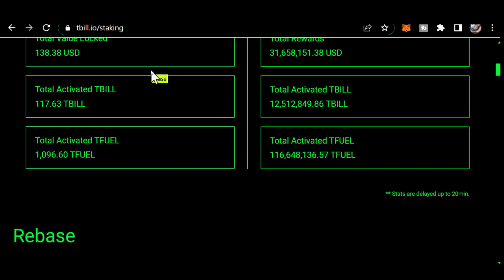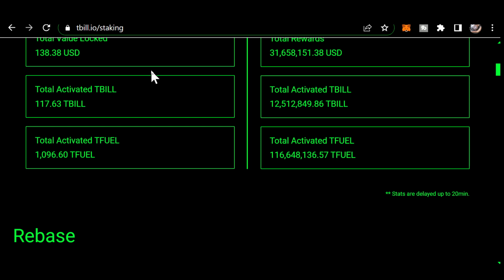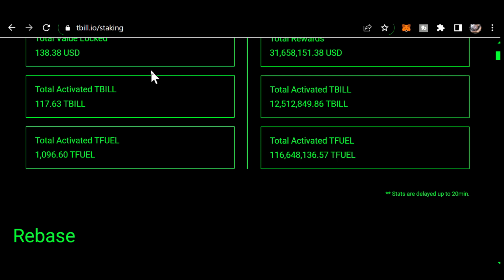LP MAY 19TH UPDATE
0xf80834ACA55Da5b2Bcf059CA5E125e4E1cDc16E1